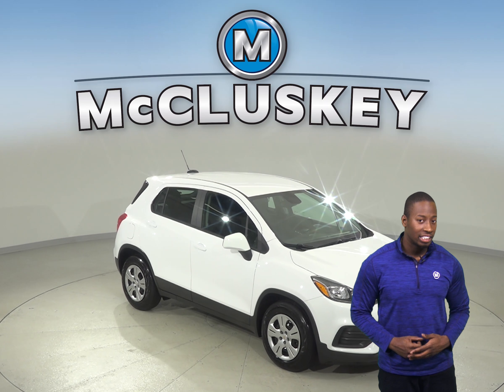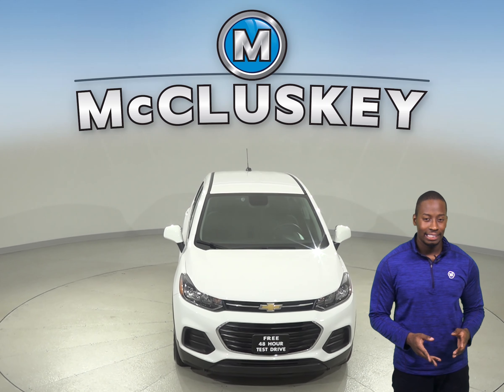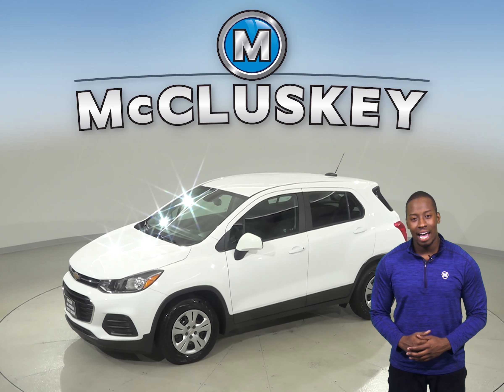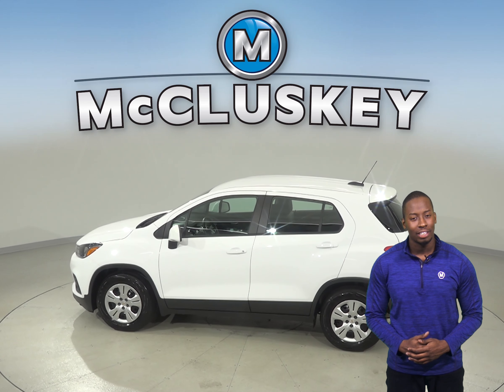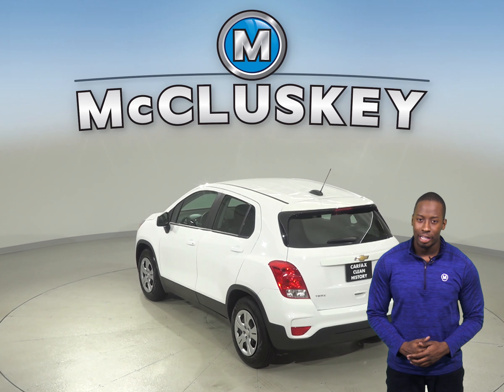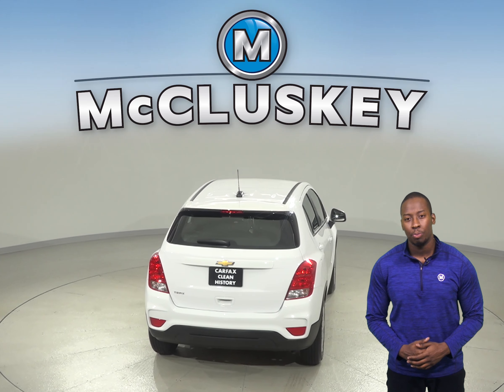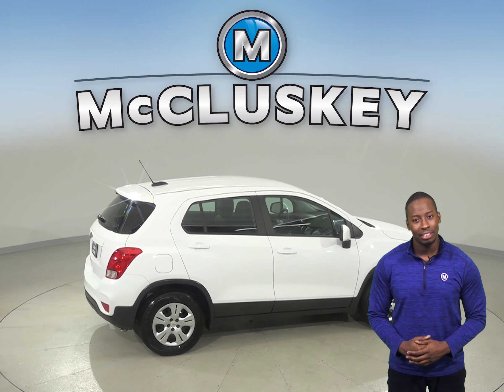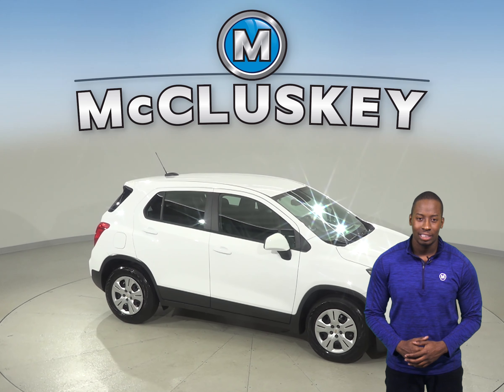A11278CT Used 2018 Chevrolet Trax LS FWD 4D Sport Utility White Test Drive, Review, For Sale -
Challenged credit?